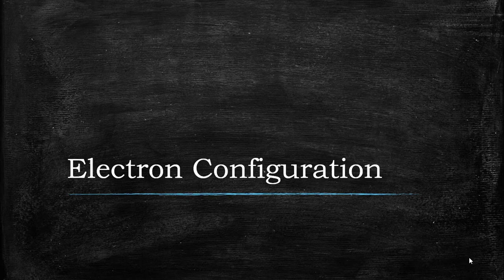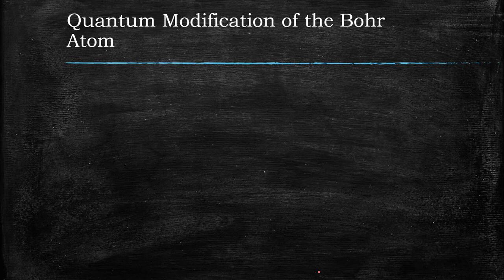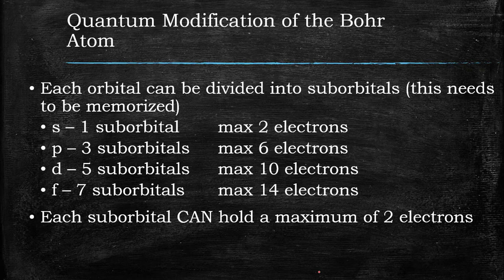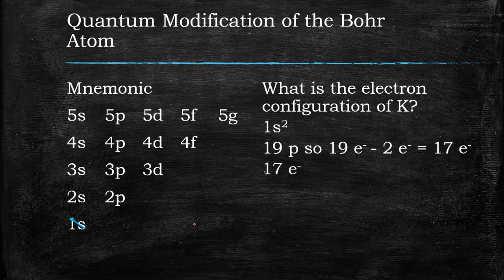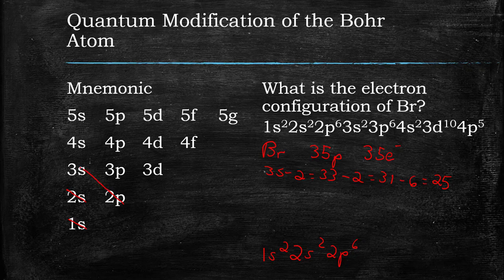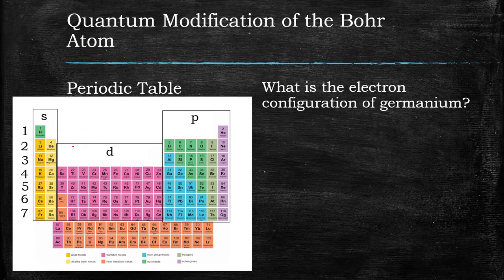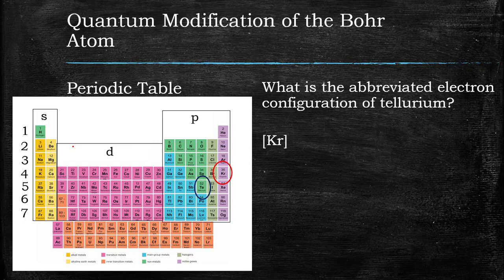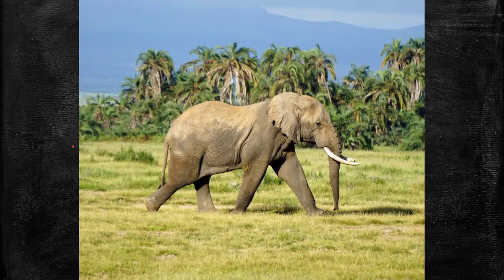11 - Electron Configuration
The basics of electron configuration or where the electrons reside.